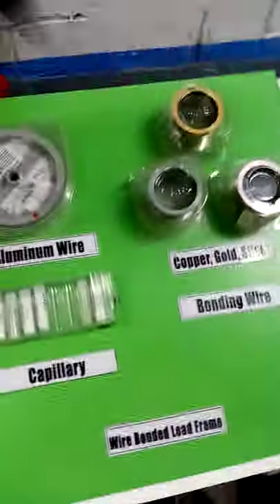Epic Field trip 3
Very epic I must say